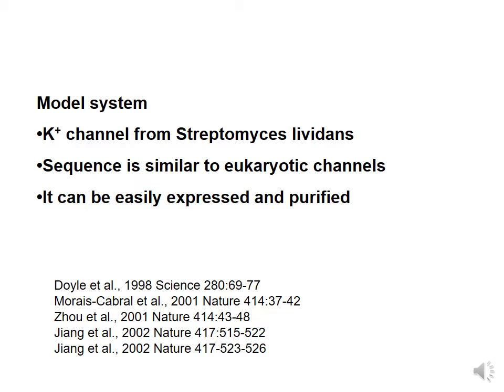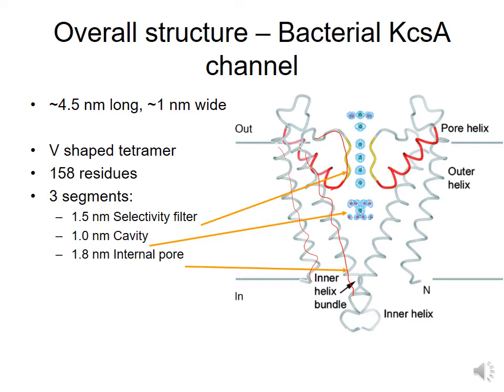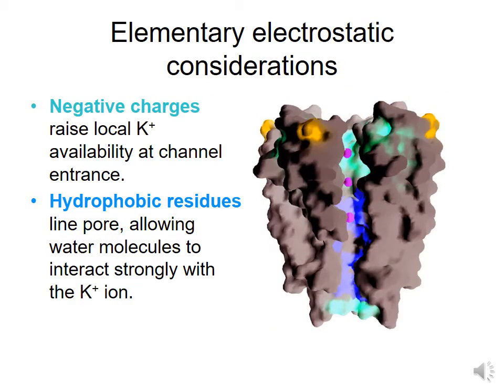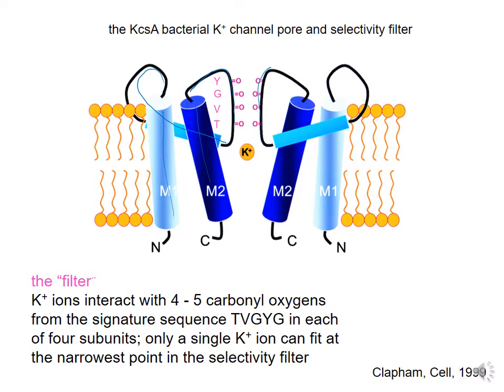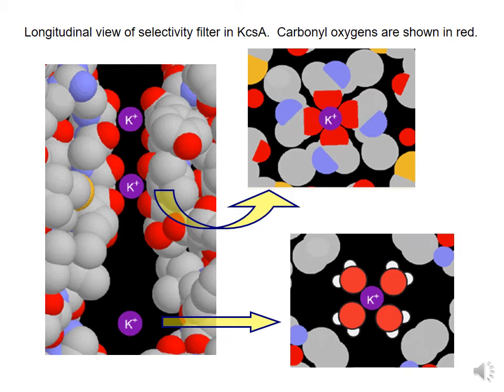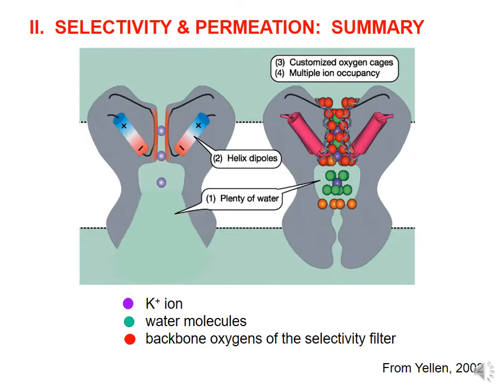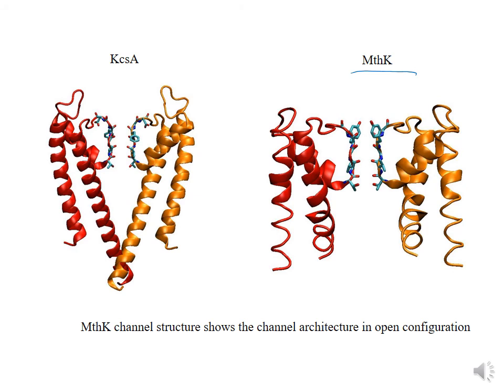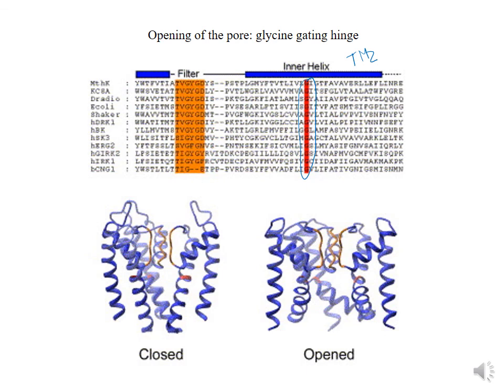Class Section 11 2016 P2 WITH AUDIO